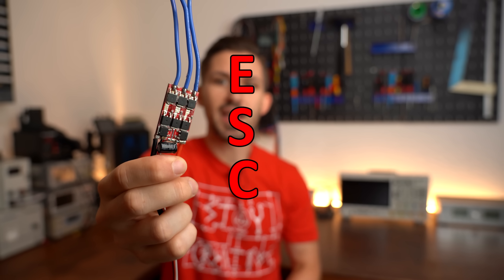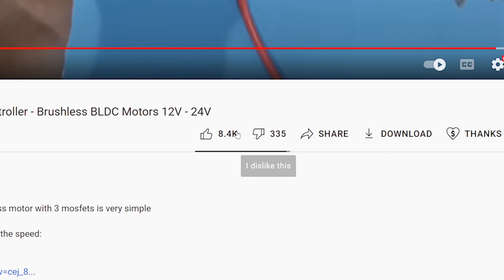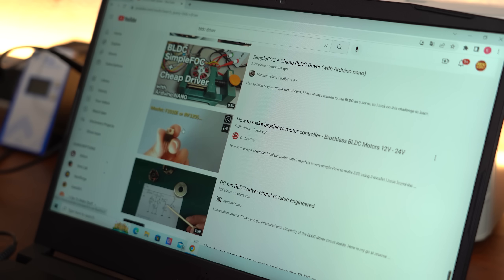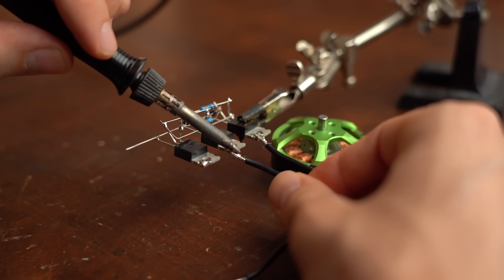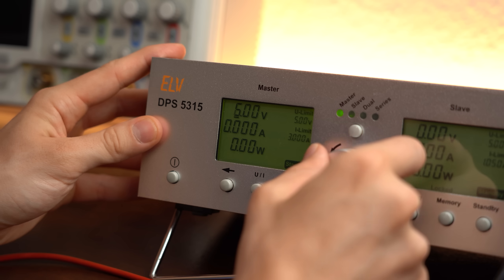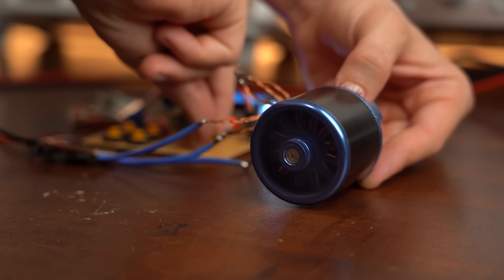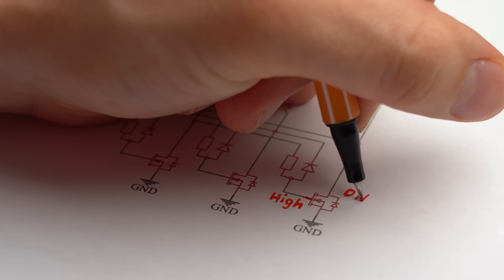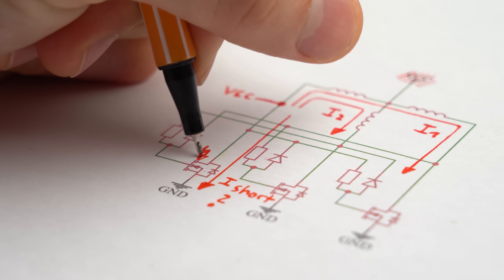I followed a YouTube Electronics Video and Regret it! (Debunking a 500k video)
In this video we will actually be looking at another video on YouTube. There the creator claimed that you can build a BLDC Motor driver with only 9 components. The catch is that ESCs (which are normally used for driving BLDC motors) consist of way more components and are usually quite complicated. So let's "test" the circuit and find out all the information the original creator kept quiet about. Let's get started!

0:00 The "Bad" Video I found
1:53 Intro
2:51 What Information was Missing?
3:37 Building the Circuit
4:11 4 Wire Motor Problem
5:17 First Test (Small Motor)
6:45 Second Test (Bigger Motor)
7:41 Why does the Circuit Suck?
9:21 Verdict